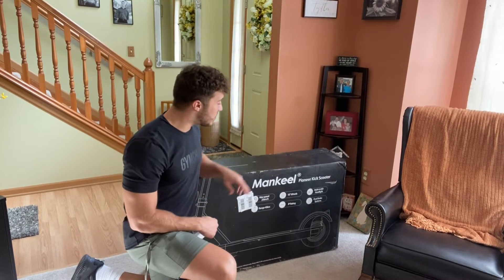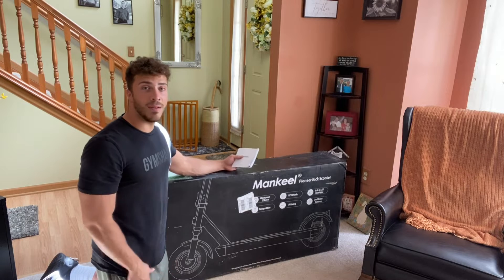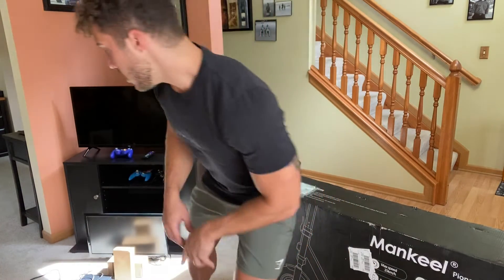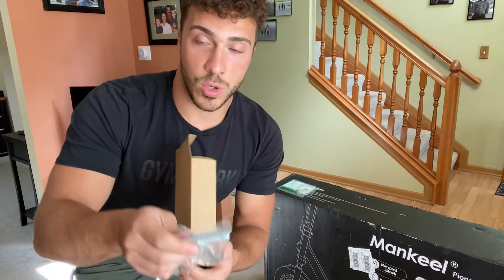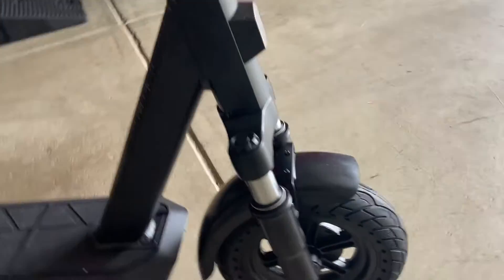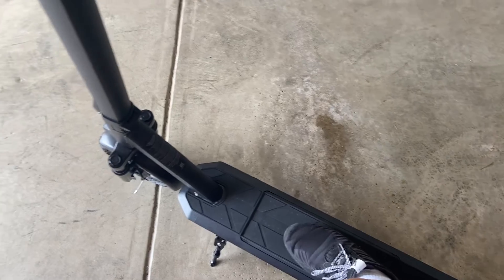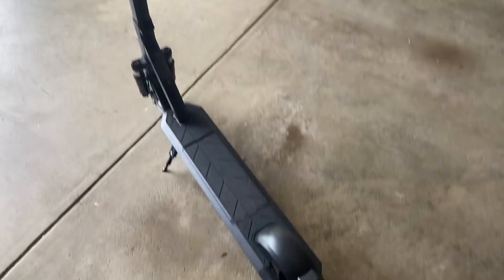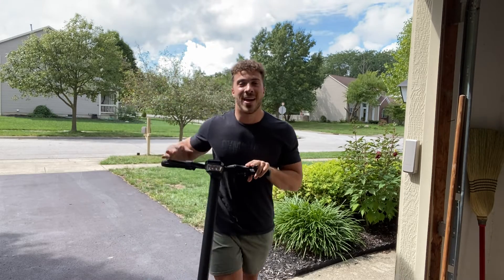Review of Electric Scooter, Scooter Electric for Adults with 800W Peak Power